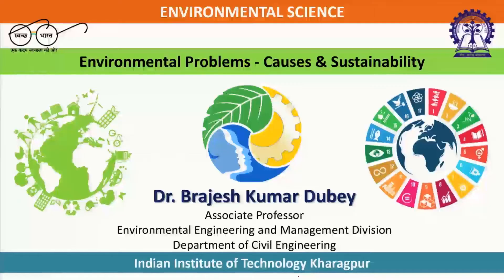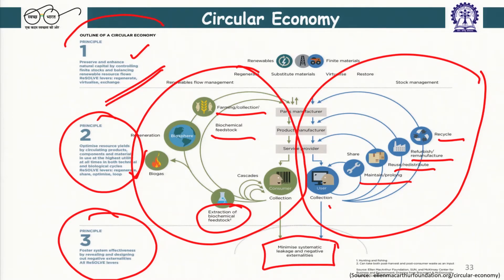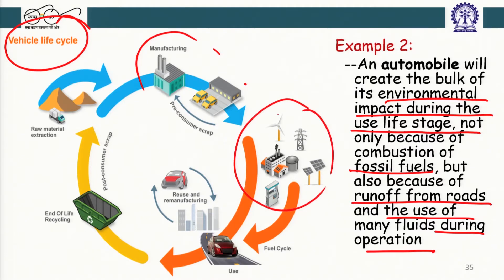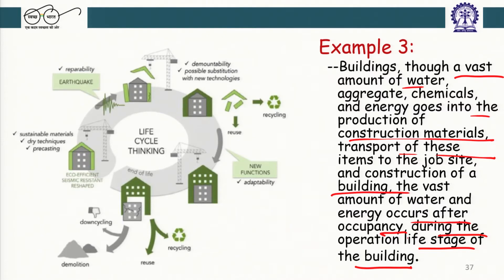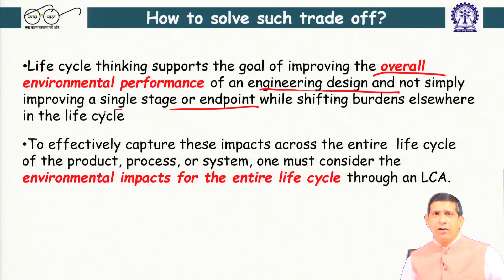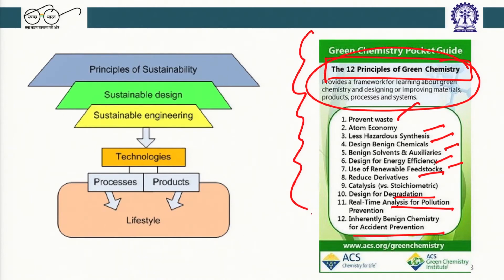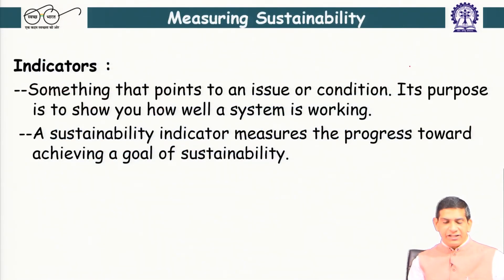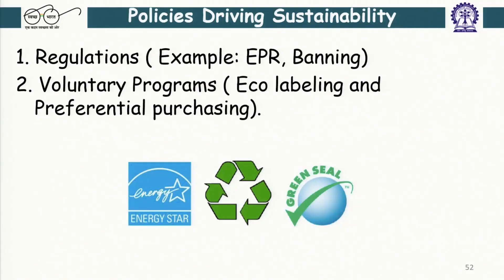Lecture 08 : Life Cycle and Systems Thinking